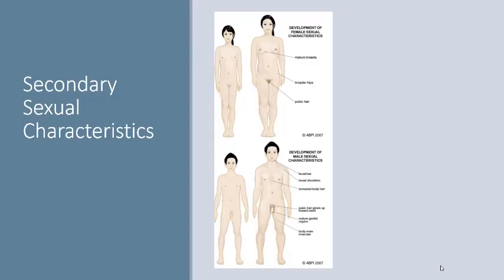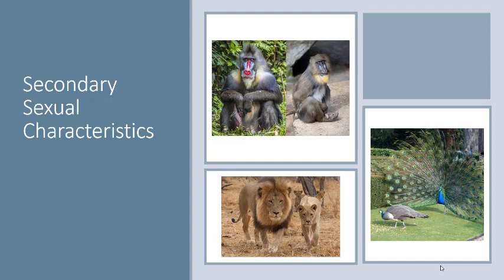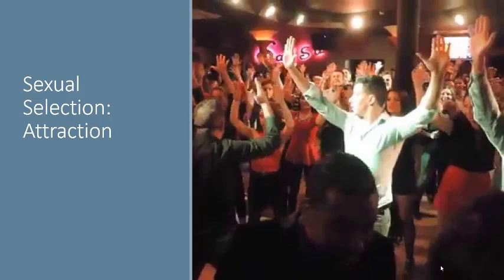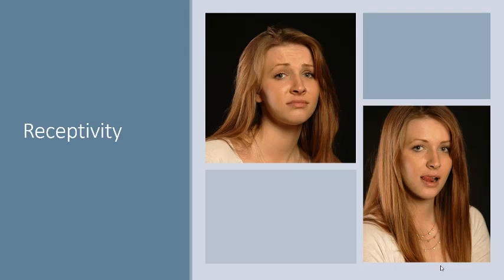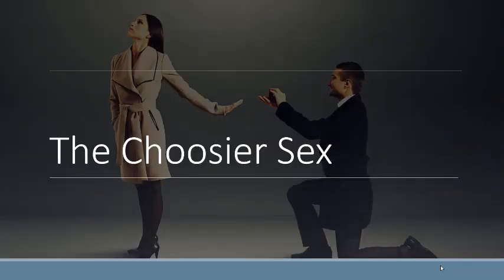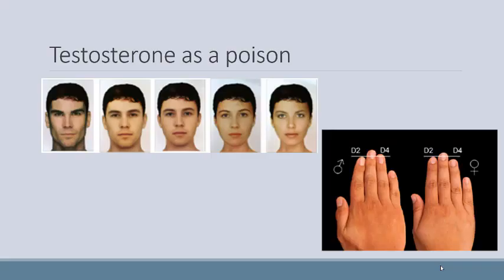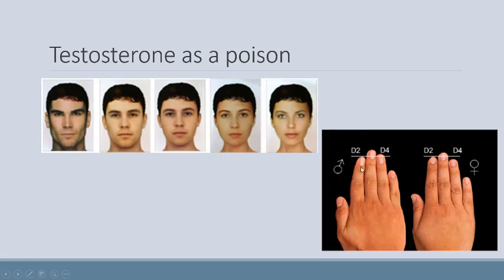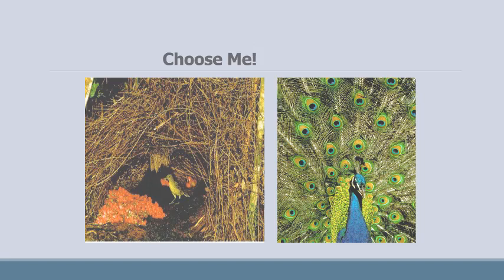Secondary Sexual Characteristics